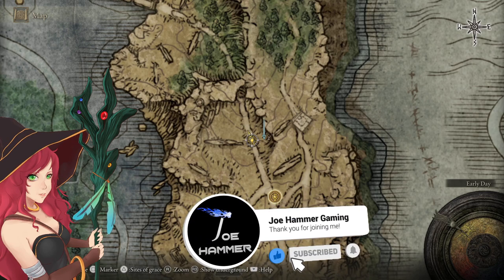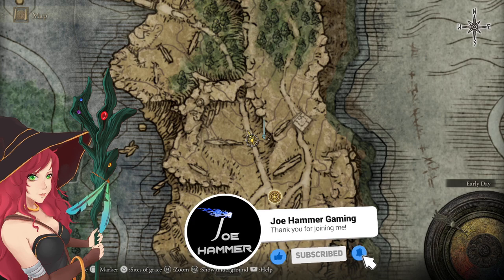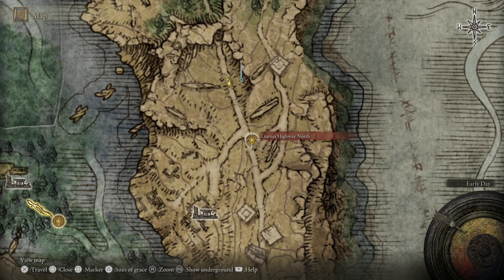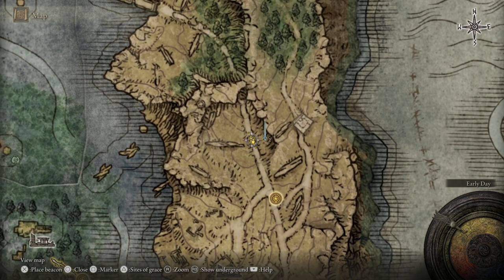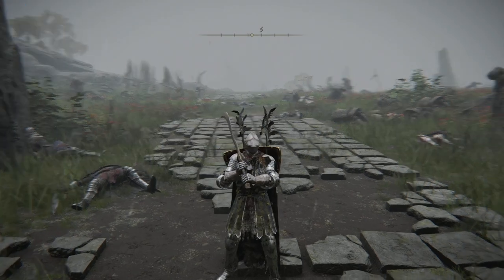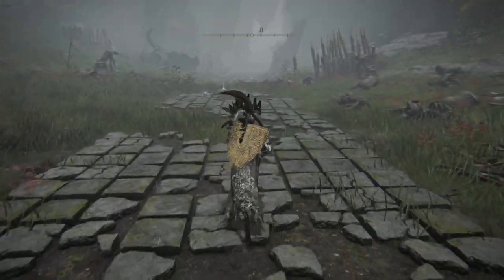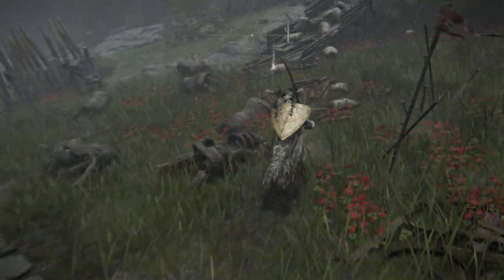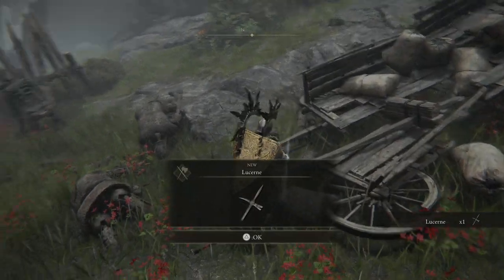How To Find The Lucerne In Elden Ring